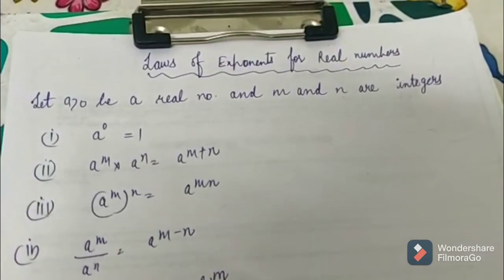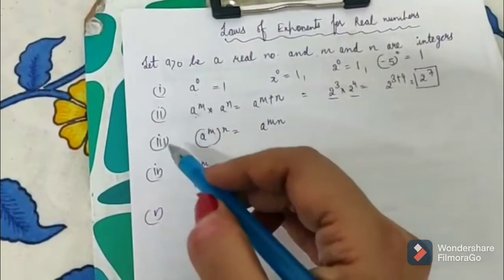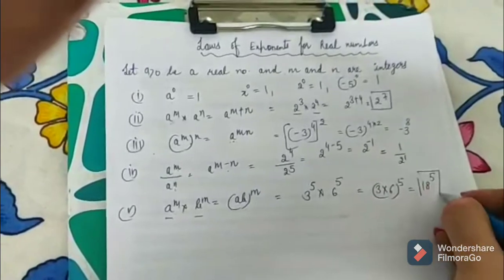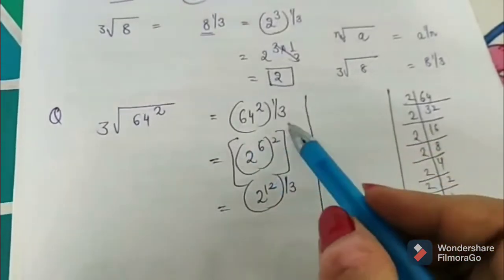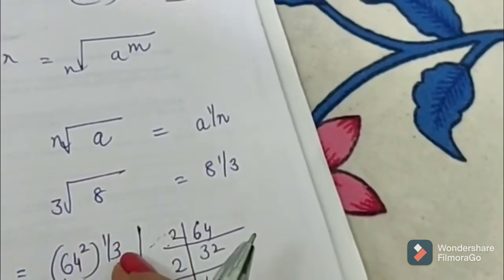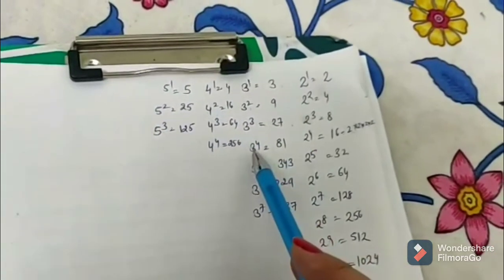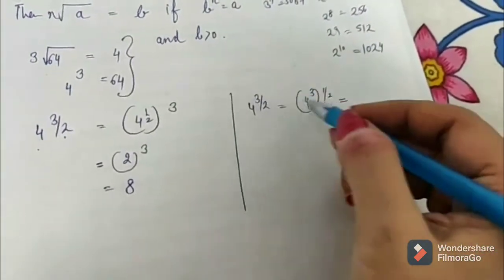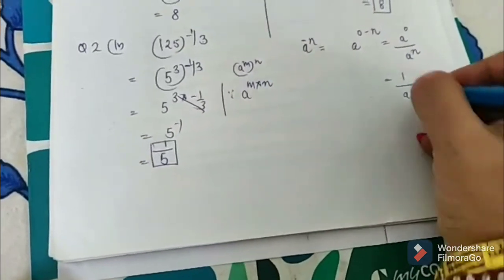Class 9,Important laws of exercise 1.6